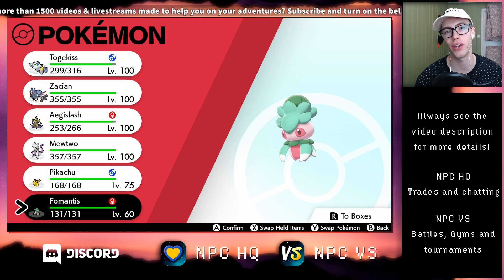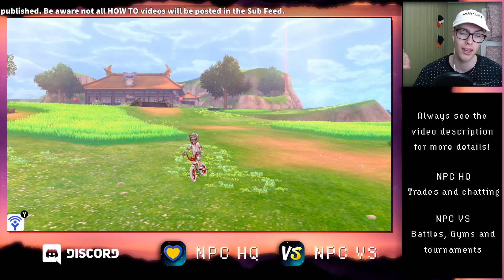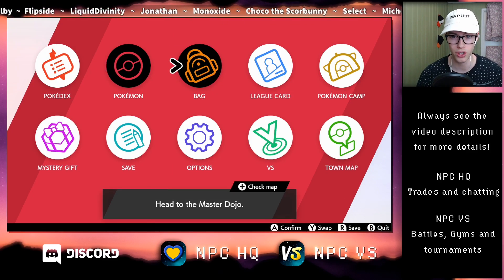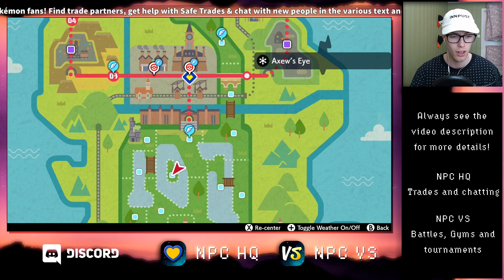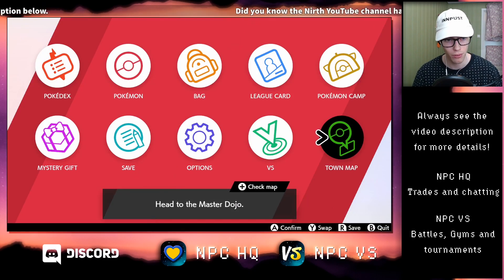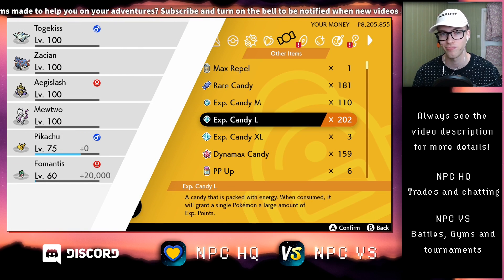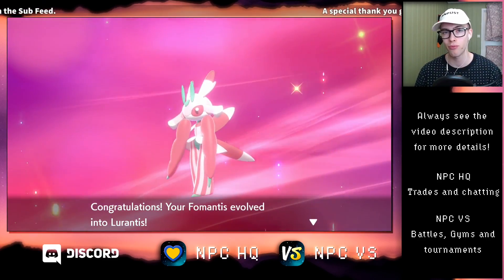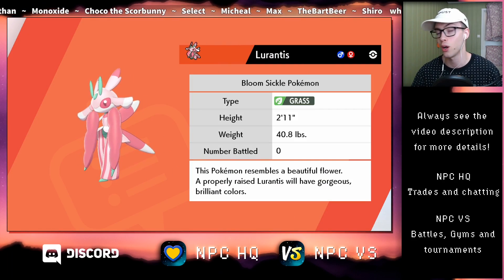HOW TO Evolve Fomantis into Lurantis in Pokémon Sword & Shield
Evolution guide for Fomantis in Pokémon Sword and Pokémon Shield. Step 1 is to go to a Wild Area during day-time on your Nintendo Switch (6 am to 6 pm). Step 2 is to level up your Fomantis at least 1 level past LEVEL 34.

Pokémon Sword and Pokémon Shield encounter tables have been shared on Twitter by Kurt